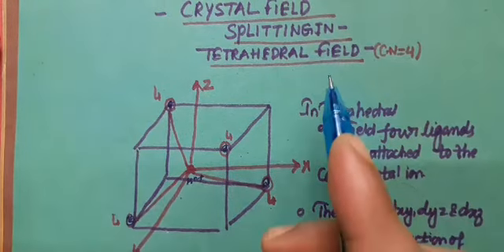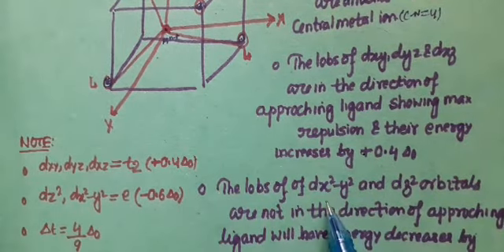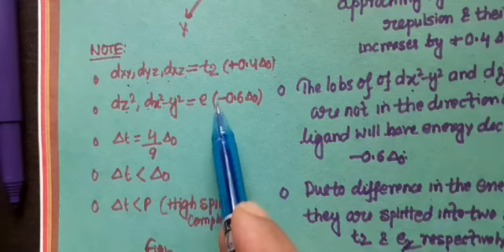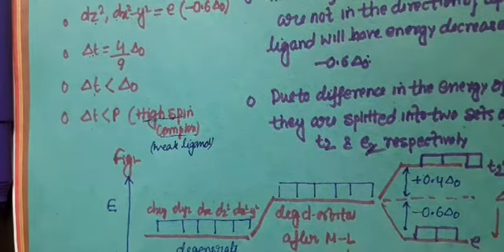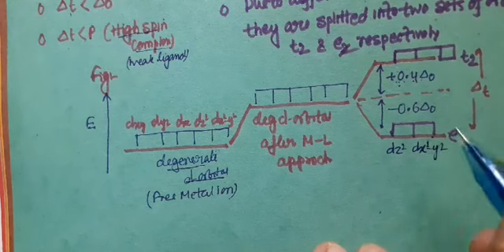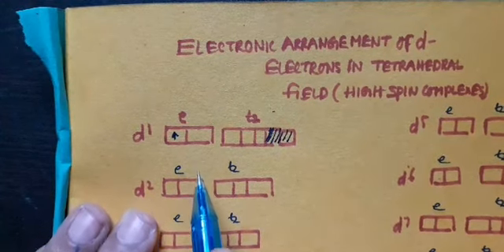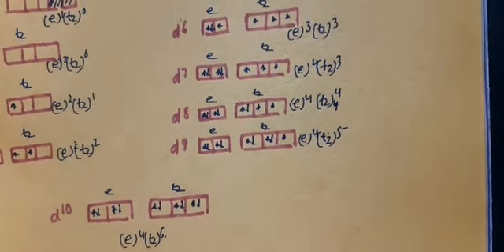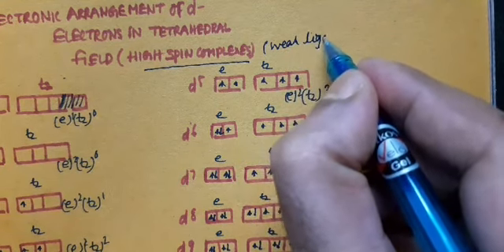splitting of D orbitals in tetrahedral field crystal field splitting of D orbital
splitting of D orbital in tetrahedral field according to Crystal Field theory this video lecture consist splitting of d orbitals in tetrahedral fields